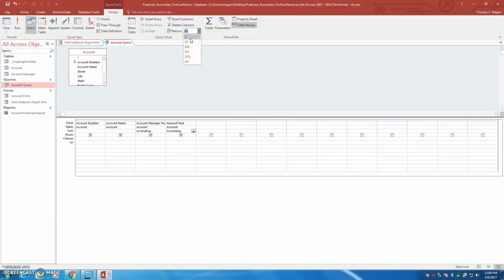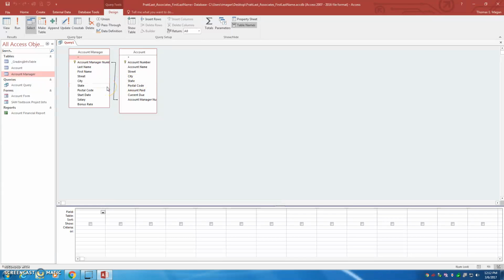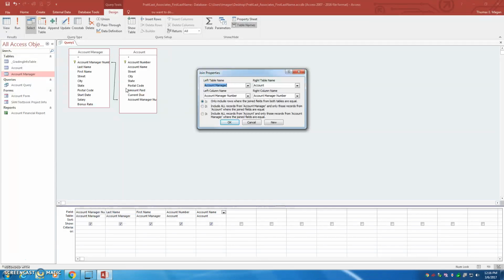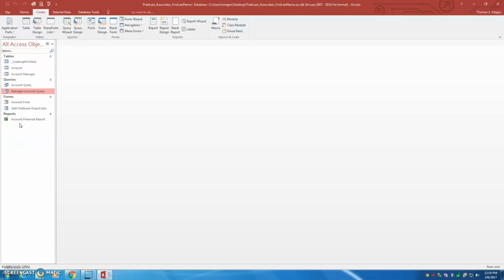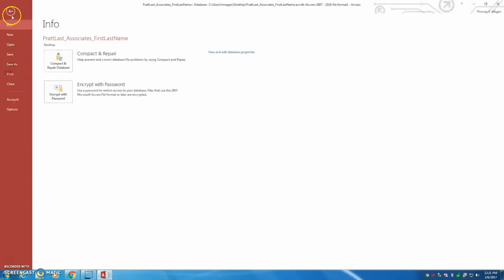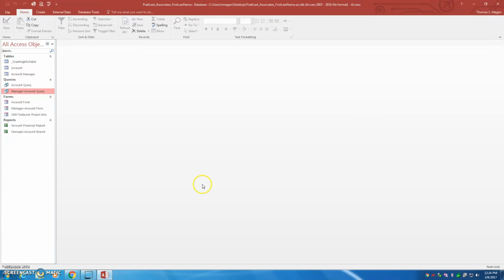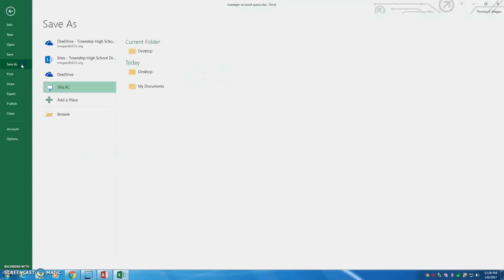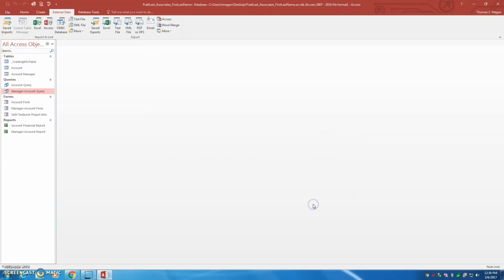Access 2016 Project 2--Video 3